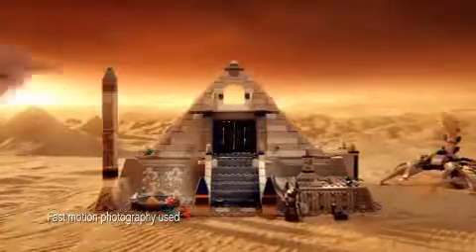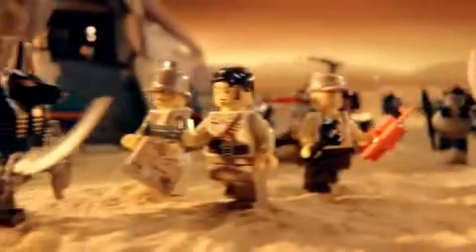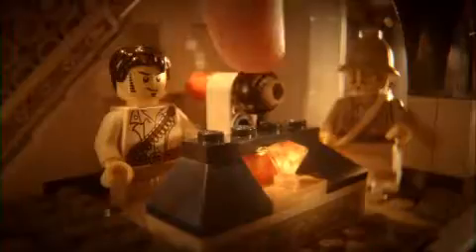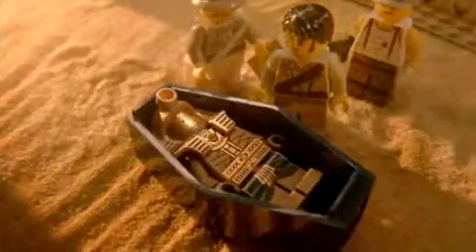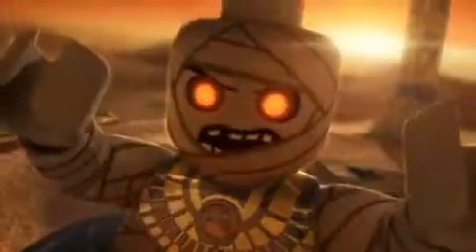LEGO.com Pharaohs Quest